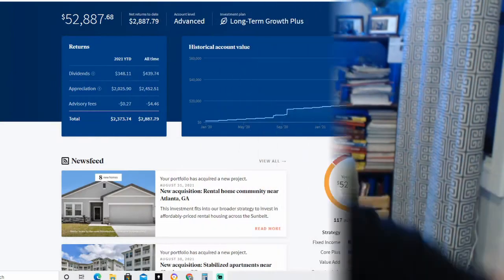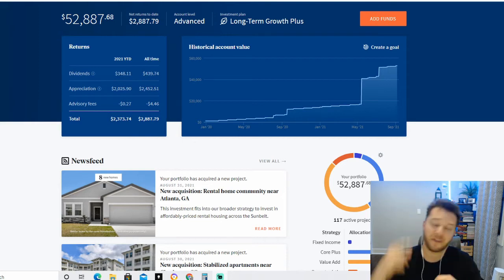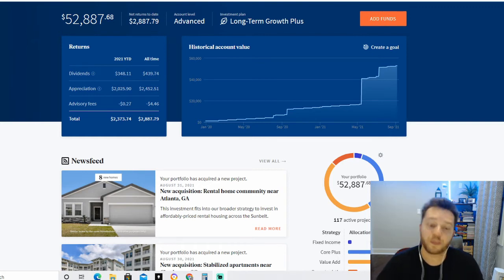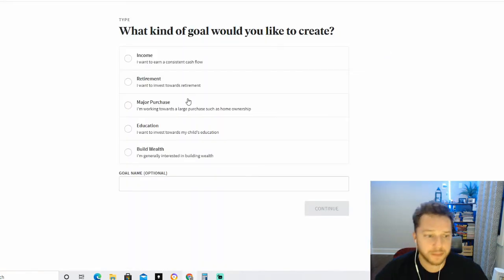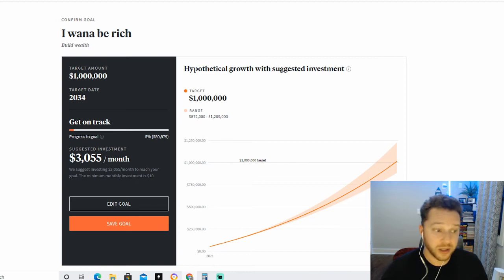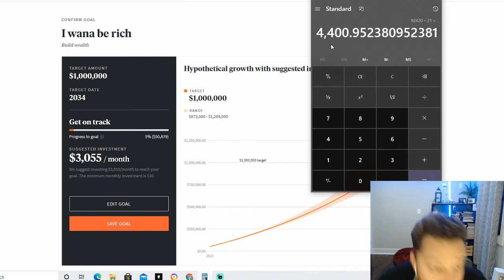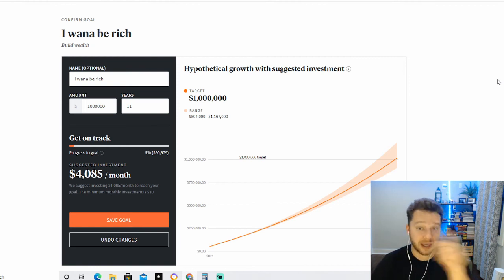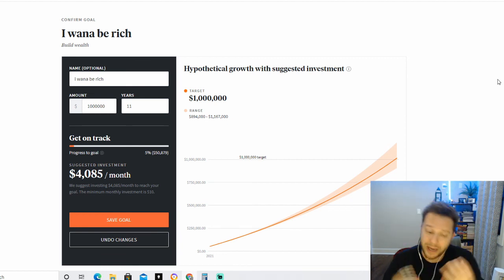Fundrise - MY $1,000,000 GOAL | How to Achieve it in 10 Years (SEPTEMBER 2021)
Today i want to talk about a goal that i set up for myself for investing in Fundrise platform. The goal is not just a random number but instead a number that if reached will improve my quality of life.

If you have seen my previous videos, the total value of 2 of my Fundrise portfolios is about $92,500. I have been investing in fundrise for about 21 months now.

In this video i do some calculations that would allow me to have a $100,000 profit per year from only Fundrise investments. Ofcourse there are some assumptions.

My Average Fundrise iPO share price is $10.
The price of Fundrise Shares went up by about 20% in 1 year.
I believe investing through fundrise is a great opportunity.

In August 2021 Real Estate investing company Fundrise announced that the minimum amount of money needed to invest with them is just $10.
This is down from the previous minimum of $500.

Fundrise achieved this by making a new level of portfolio - called the starter portfolio.
Fundrise is one of the best long term passive eReit investment companies out there and if you are looking for low maintanance, low time, low risk and low fee investment - fundrise is a place for you.

My channel, this video or any other videos on my channel do not provide financial advice. The content i make is for entertainment and education purpose only. Please do your own research - always. Never invest based on what you hear.